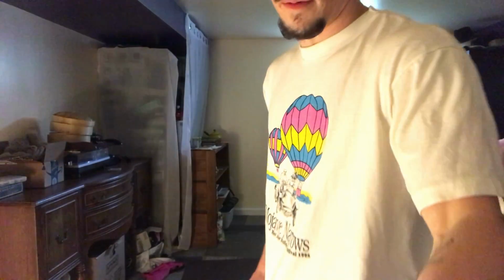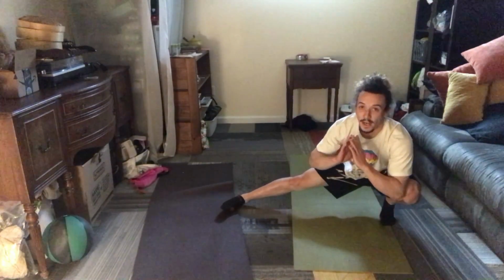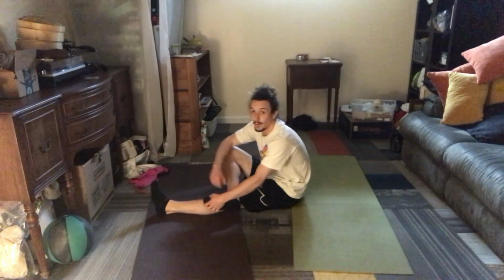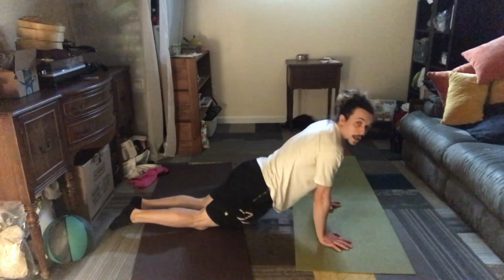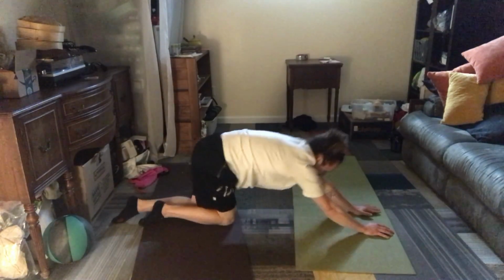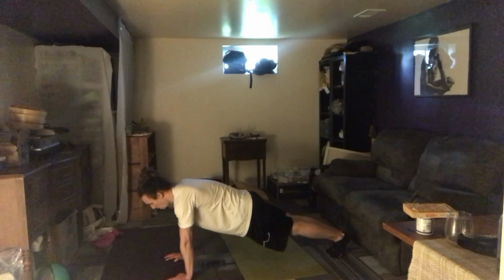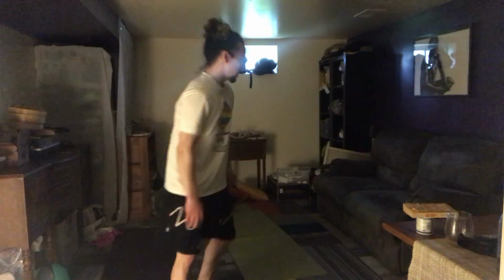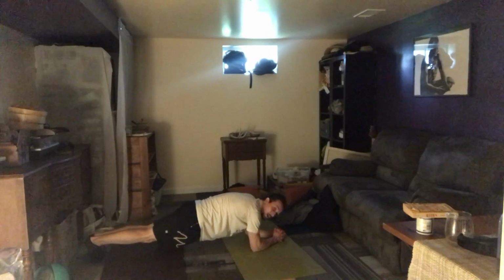Lesson 05: Parkour & Freerunning ~ Advanced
Join Coach Alex for the first parkour & freerunning virtual class of the week! He will be coaching you on the macaco.

Jumps & Landings Class on Thursday, April 16th will be held Live at 2 pm for ALL LEVELS!